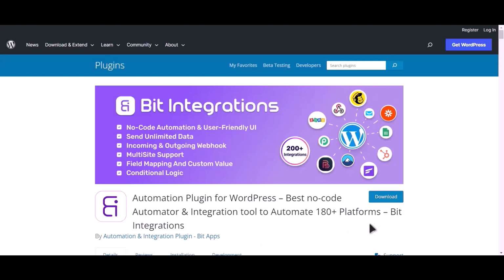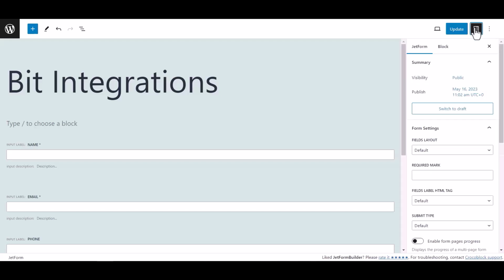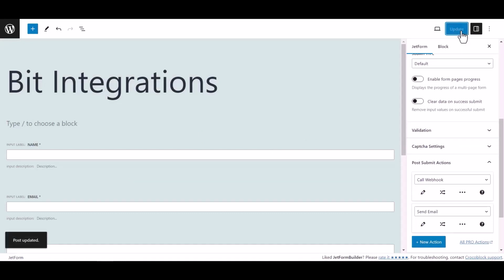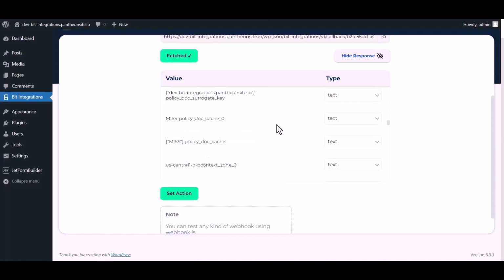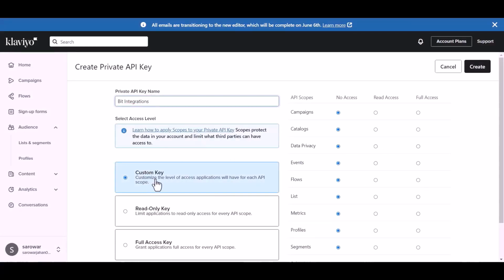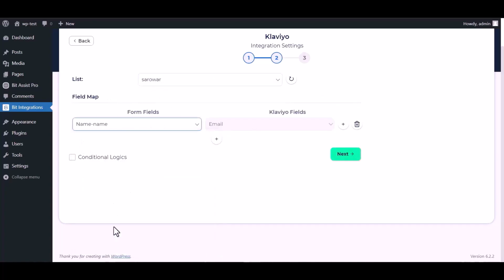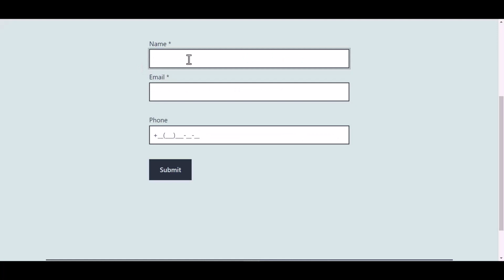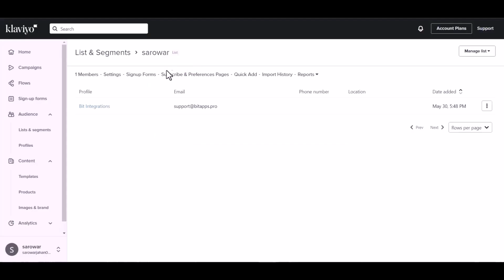Integrating JetFormBuilder with Klaviyo | Step-by-Step Tutorial | Bit Integrations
Welcome to our latest tutorial, where we'll uncover the magic of seamless data integration! In this video, we'll guide you through the step-by-step process of integrating JetFormBuilder with Klaviyo, the powerful Marketing Automation for Email Marketing platform, using the versatile Bit Integrations WordPress plugin.

Discover how to effortlessly store, host, and sync your JetFormBuilder data, submissions, and uploads with Klaviyo, elevating your email marketing strategies and harnessing the convenience of personal cloud storage.

Key Highlights:
✅ Detailed tutorial on integrating JetFormBuilder with Klaviyo using Bit Integrations for WordPress.

Whether you're a blogger, business owner, or email marketing enthusiast, this integration empowers you to effortlessly manage, host, and sync your JetFormBuilder data, submissions, and uploads with Klaviyo's email marketing platform. Join us now to experience the efficiency of seamless data integration!